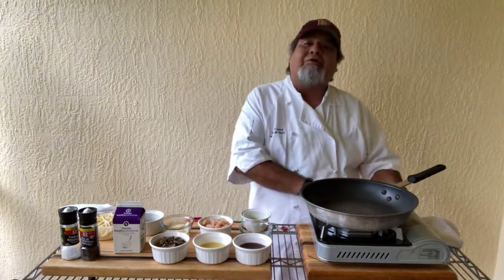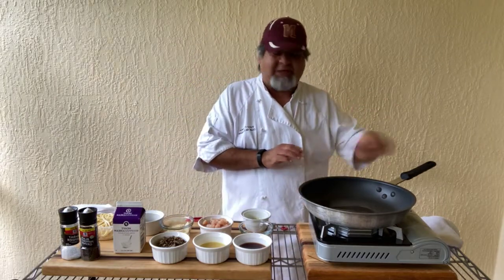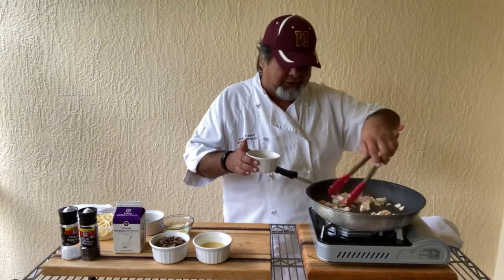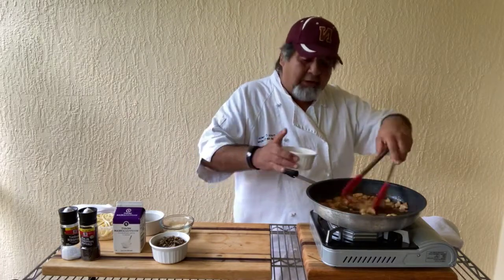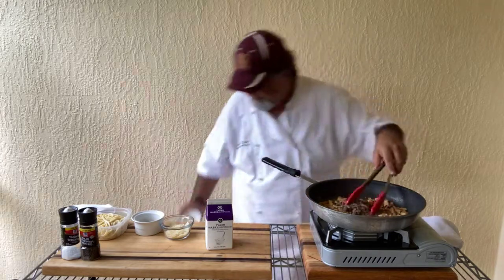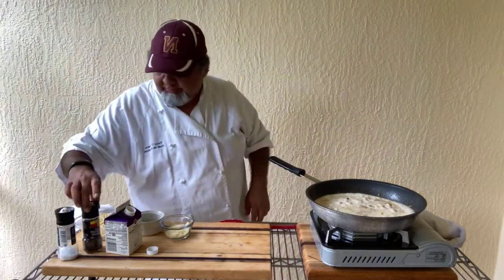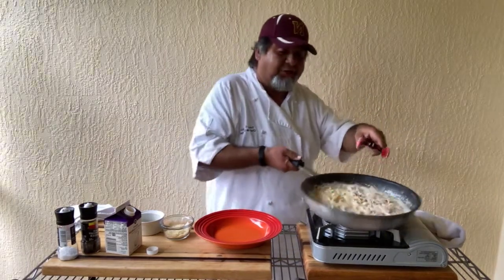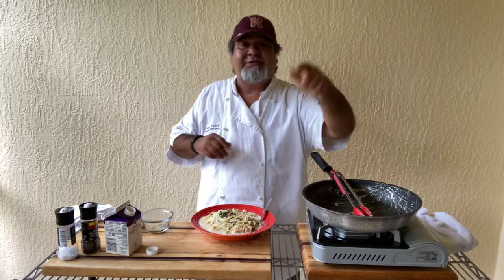Chicken and Wild Rice w/linguine